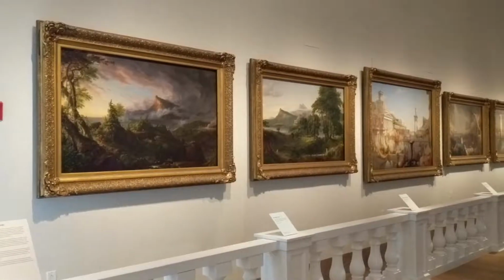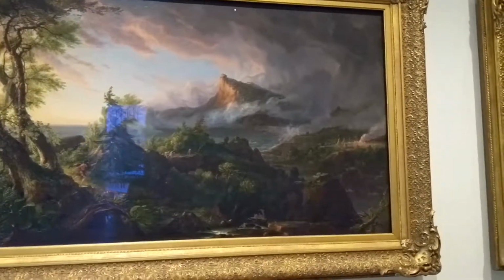Tour of NYHS Paintings for The Course of Empire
2019-20 Composer-in-Residence Matt Browne takes us on a tour of the New York Historical Society which houses the five paintings his new symphonic work, The Course of Empire, is based upon.